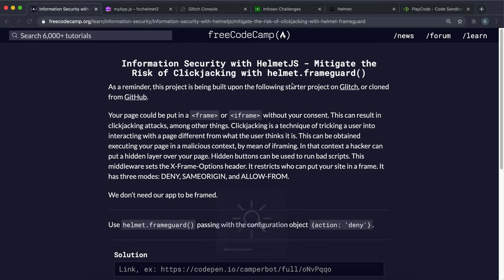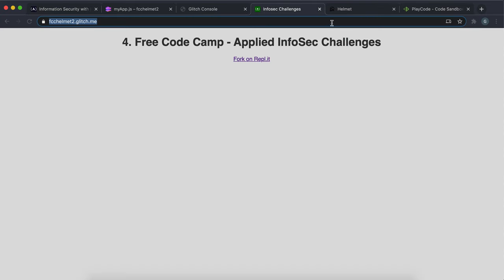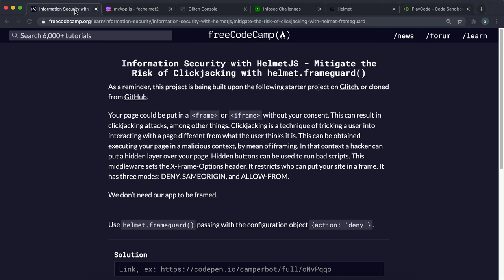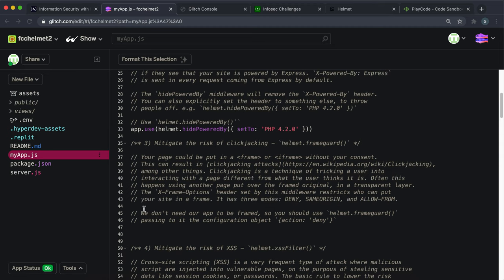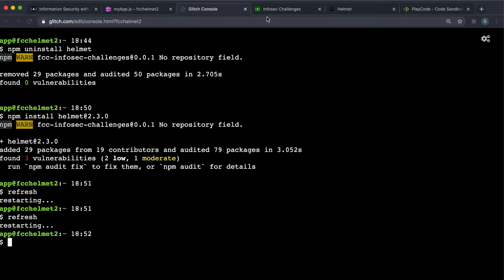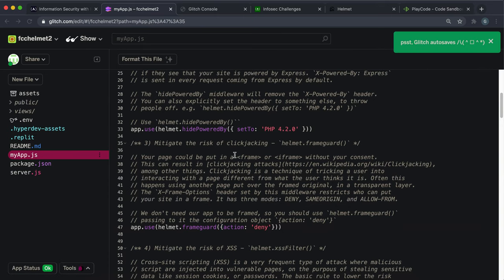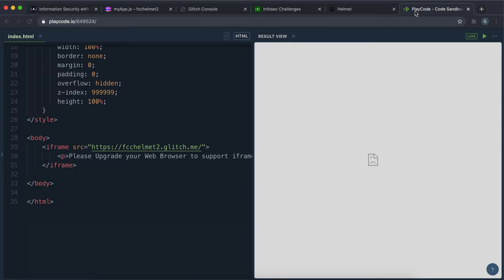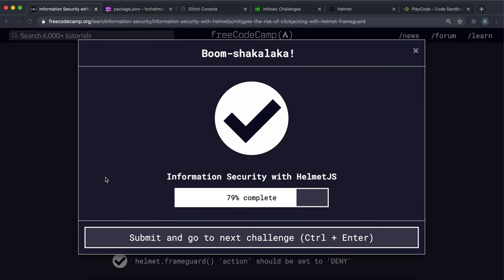03 - Mitigate the Risk of Clickjacking with helmet.frameguard() -Information Security - freeCodeCamp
IMPORTANT - Helmet version 2.3.0 is needed to pass this test!
A hacker could trick a user into giving away information by presenting a legitimate site in an iframe, with hidden elements. We can use a helmet middleware to ensure that our express app cannot be presented in iframes on different domains.

00:00 - Introduction
00:04 - What is Clickjacking?
Clickjacking (classified as a User Interface redress attack, UI redress attack, UI redressing) is a malicious technique of tricking a user into clicking on something different from what the user perceives, thus potentially revealing confidential information or allowing others to take control of their computer while clicking on seemingly innocuous objects, including web pages
01:39 - Use Helmet version 2.3.0
02:02 - Preventing iframe Access - helmet.frameguard()
helmet.frameguard sets the X-Frame-Options header to help you mitigate clickjacking attacks.
03:33 - Testing the Frame Guard
04:02 - Explanation of Solution

HelmetJS is a type of middleware for Express-based applications that automatically sets HTTP headers to prevent sensitive information from unintentionally being passed between the server and client. While HelmetJS does not account for all situations, it does include support for common ones like Content Security Policy, XSS Filtering, and HTTP Strict Transport Security, among others. HelmetJS can be installed on an Express project from npm, after which each layer of protection can be configured to best fit the project.